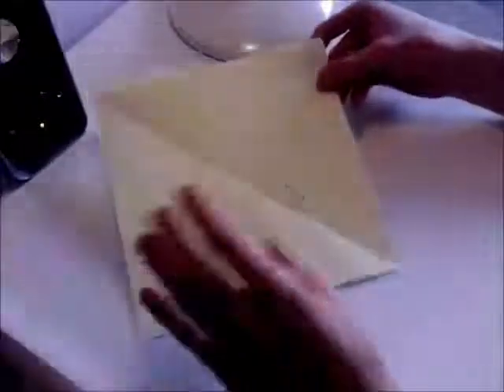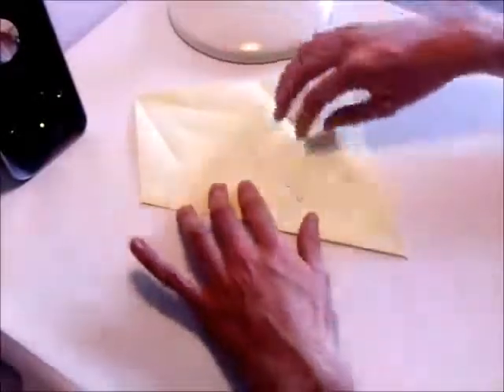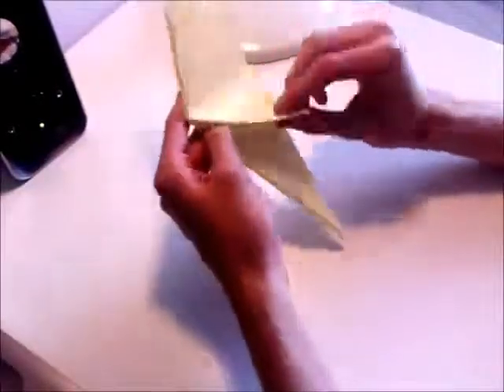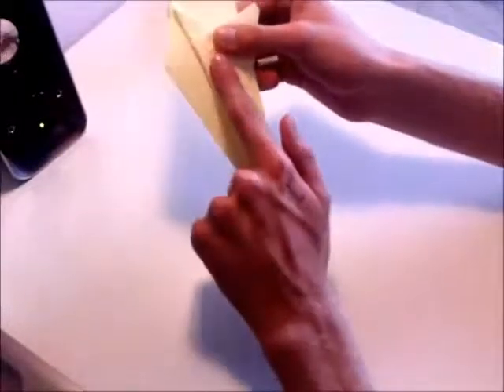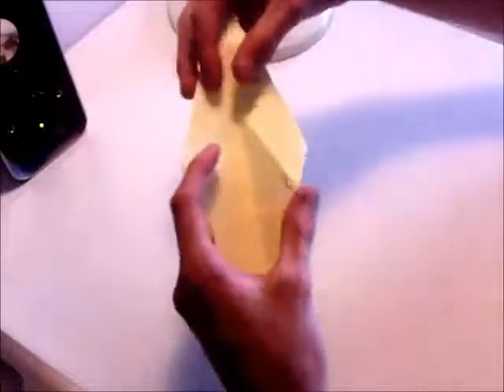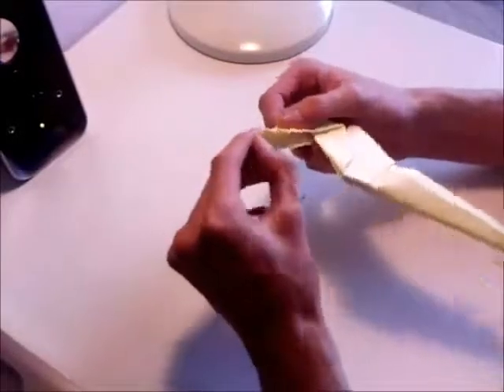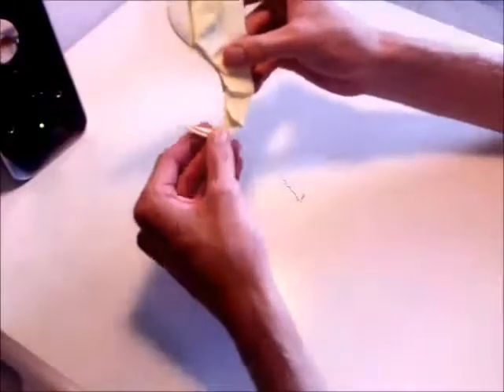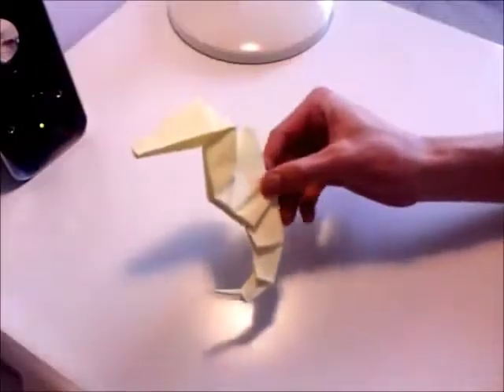Origami Seahorse!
Here's My tutorial on how to make an Origami Seahorse.